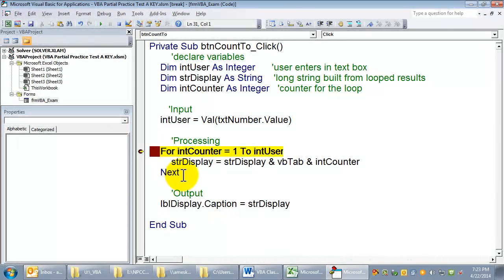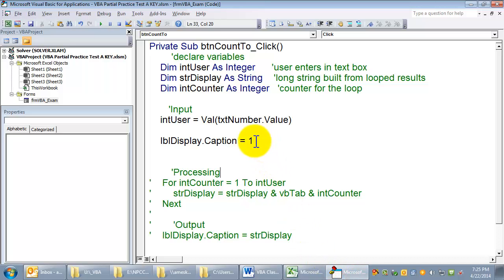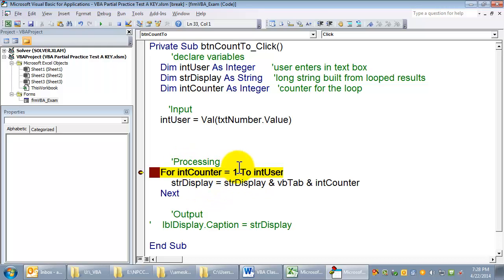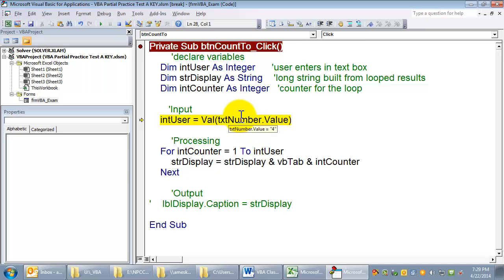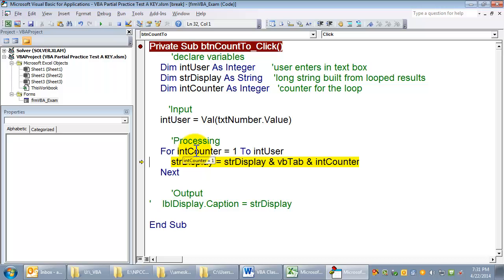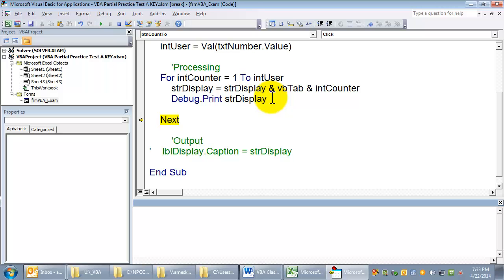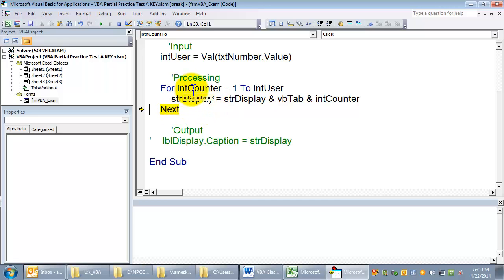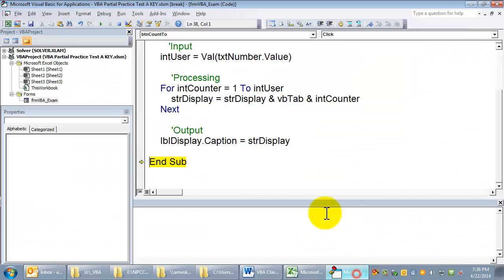20140422 VBA 4 le